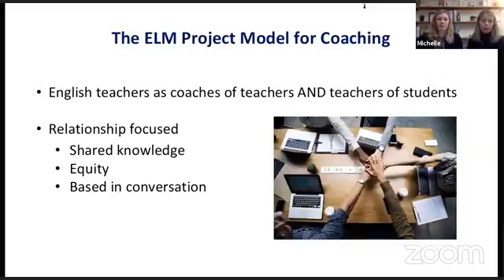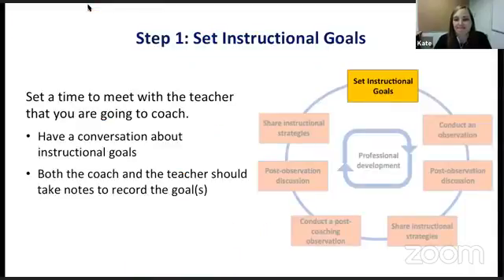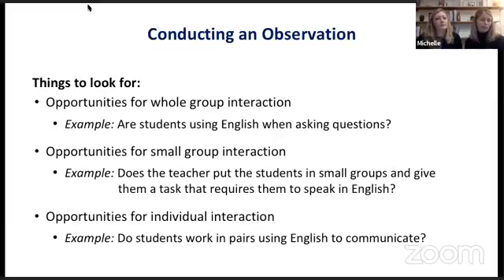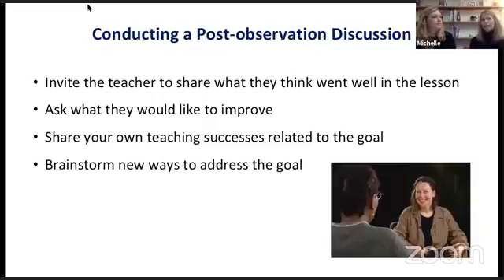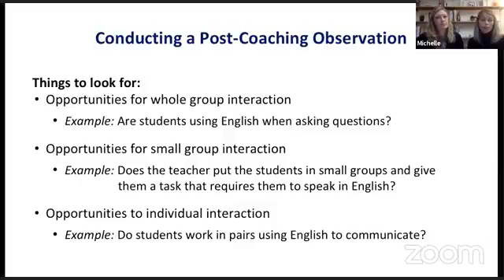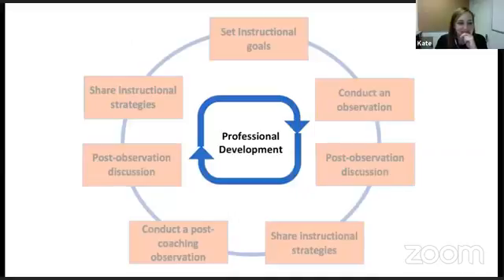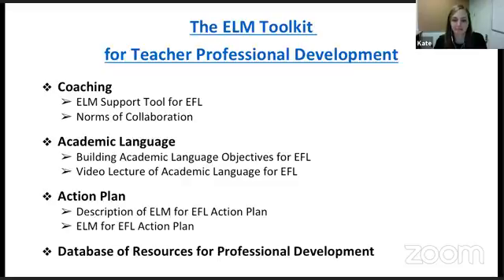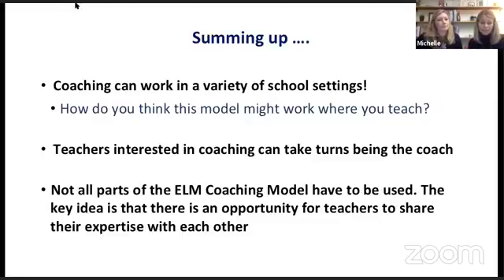AE Live 3.4: Developing Teacher Leadership Skills: Coaching Techniques for EFL Educators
English Language Teaching Methodology: This webinar is part of the American English LIVE online professional development series.

This session will describe how a school can build capacity for serving English learners through teacher-to-teacher coaching. Participants will learn how to identify coaches to provide professional development for colleagues. Today, you will be guided through the English Learners in the Mainstream (ELM) coaching process, a framework that uses pre- and post-coaching observations, with a focus on best practices for English language learners. Participants will be provided a toolkit of resources for teacher professional development.